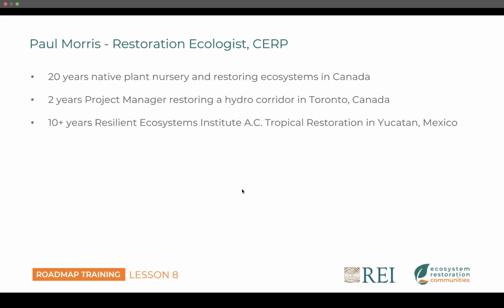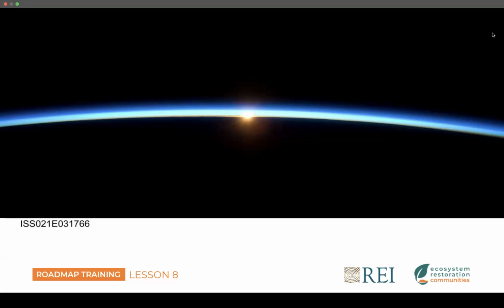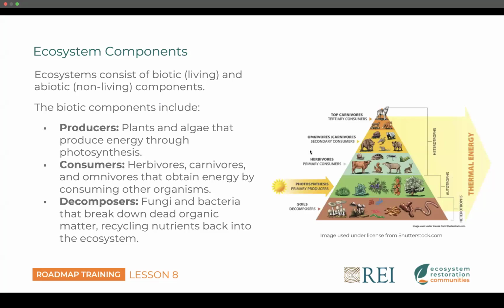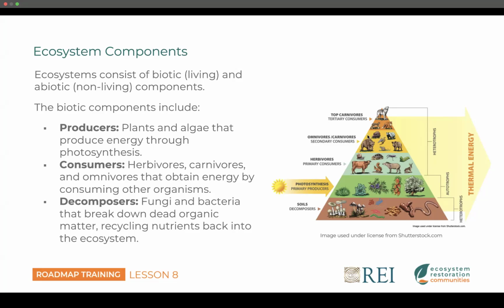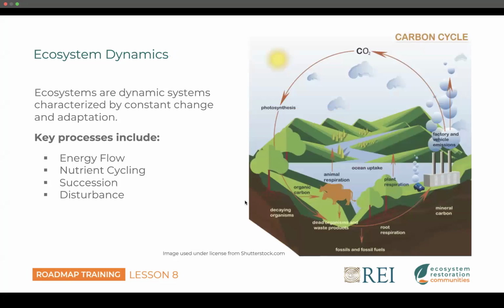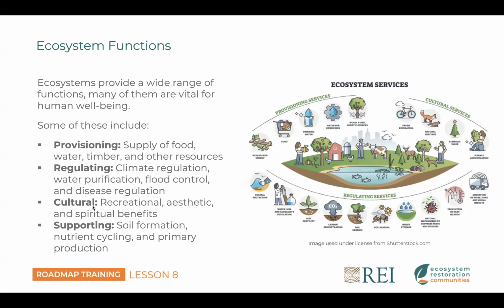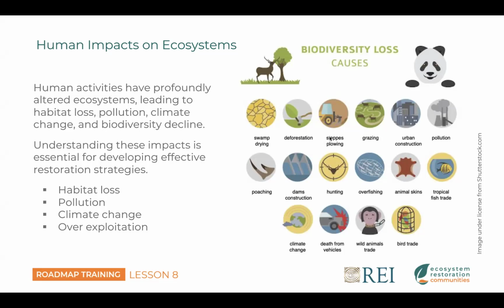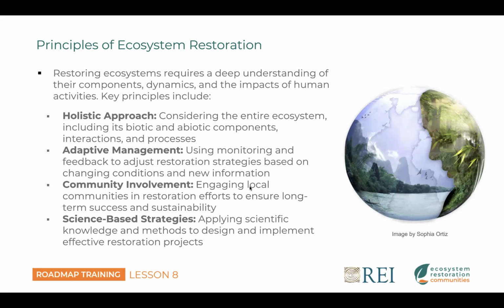The Roadmap Training: Lesson 8: Restoring Design and Planning: Part 1: The Context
In this video, Paul Morris from ERC Resilient Ecosystems Institute (formerly Earth Connection Centre) in Mexico, shares his expertise as a Restoration Ecologist on how to plan and design a restoration project. Starting, with thinking about the context that you are working in.